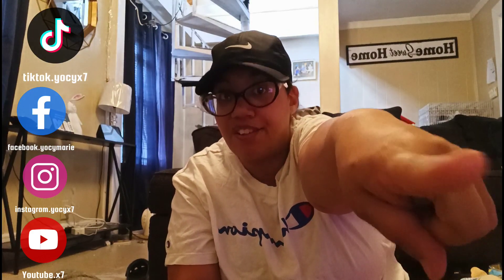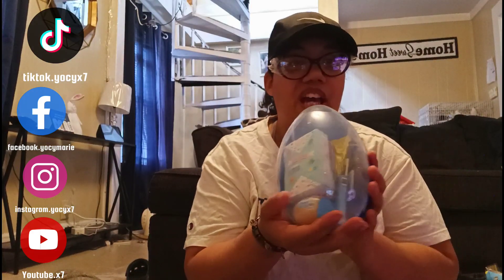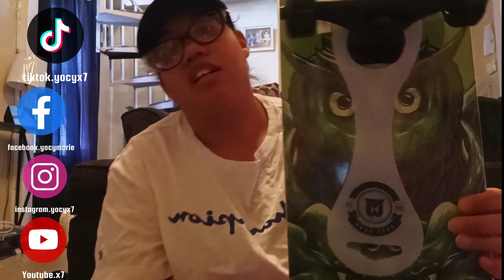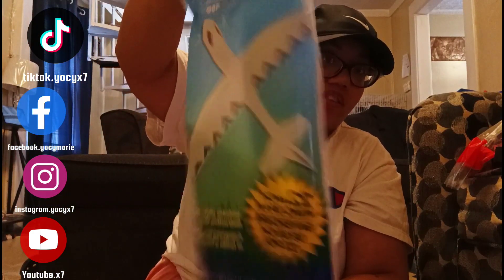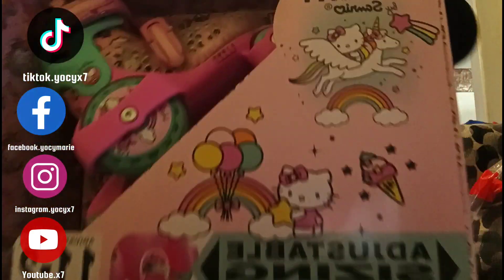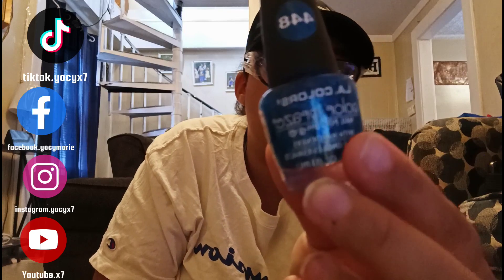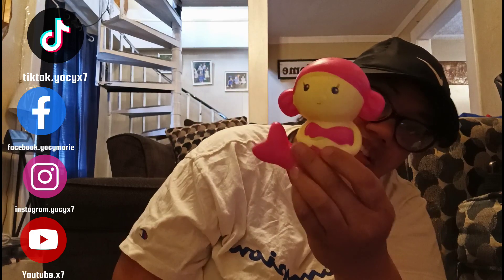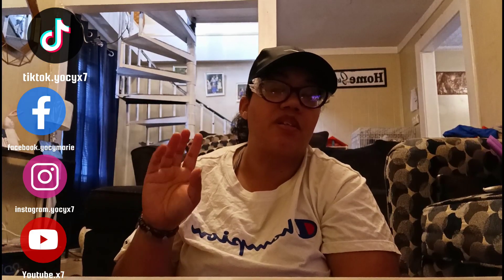What I Got My 7 KIDS For EASTER !!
a look inside my kids Easter baskets this year